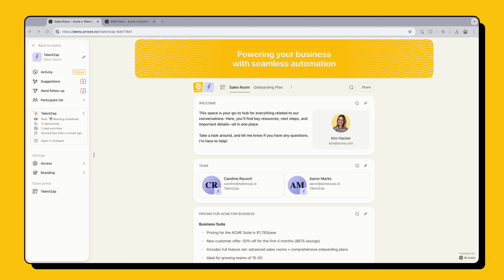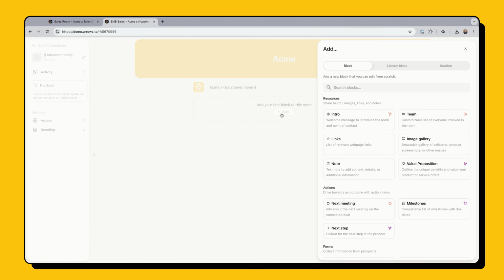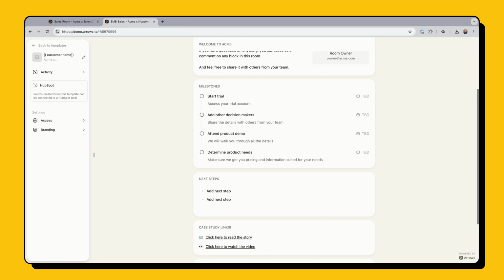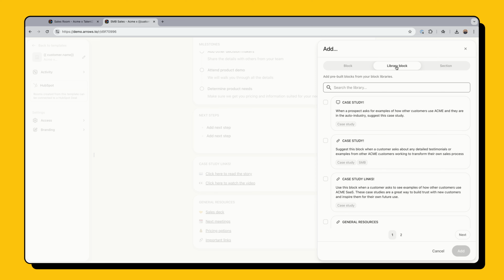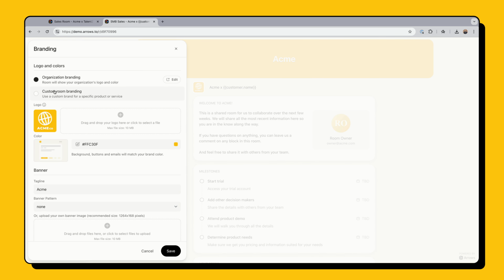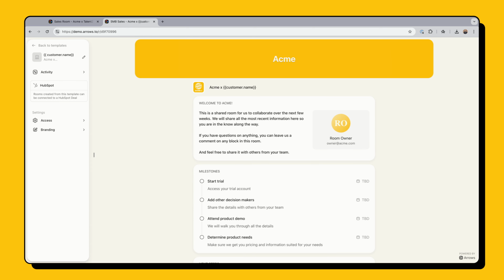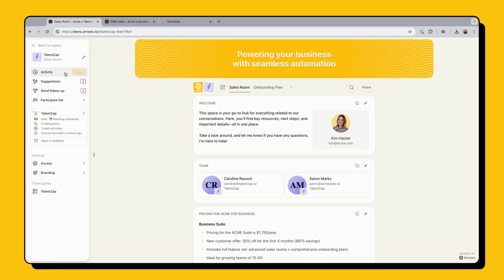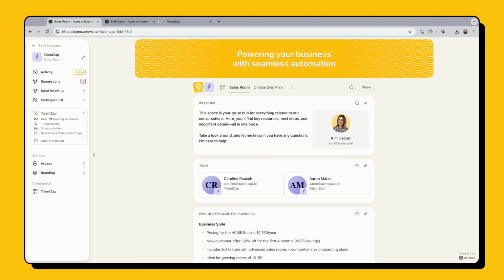How to Create a Digital Sales Room Template in Arrows for Your Deals in HubSpot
🔍 Discover how to build digital sales room templates in Arrows specifically designed for your HubSpot deals!

This tutorial shows you how to build sales room templates that organize all your deal information in one place and help you send follow-ups, turning 30-minutes of post-call work into 3 minutes.

In this video, we show you:
✅ How to create your first sales room template in Arrows
✅ Key components of effective digital sales rooms (welcome blocks, milestones, next steps)
✅ How to customize rooms with your branding
✅ Setting up access controls and sharing settings
✅ How AI intelligence can automatically update your rooms
✅ Integration with HubSpot CRM for real-time deal updates

Stop sending scattered follow-up emails that get buried in your prospect's inbox. With Arrows sales rooms, you'll provide a central hub for all deal information, making it easier for buyers to say YES.